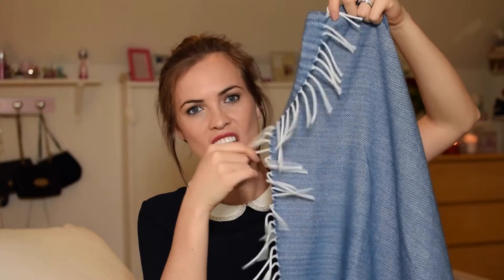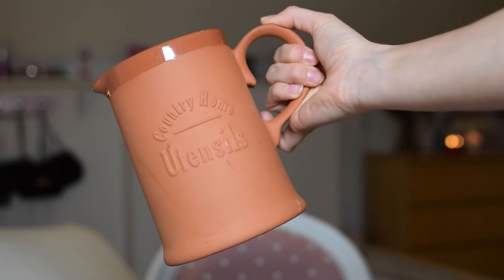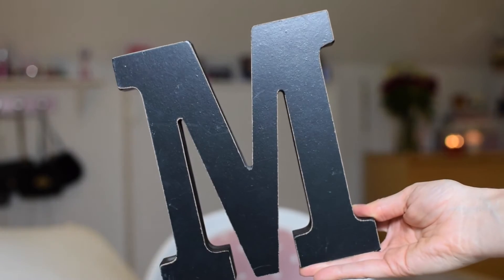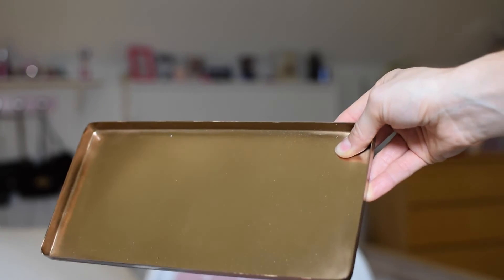Homeware Haul Oct 2015 | Megan Taylor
Homeware Haul Oct 2015

Homesense
Matalan
Waitrose
H & M home
Marks & Spencer